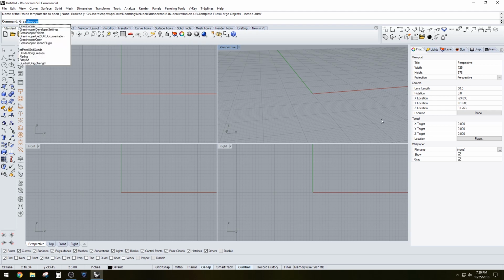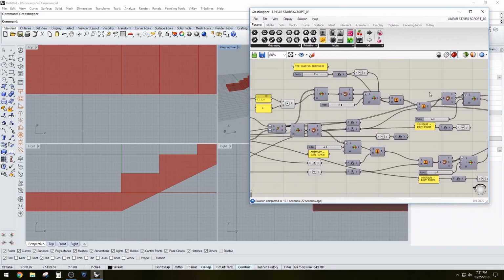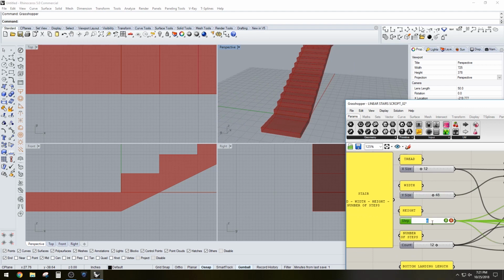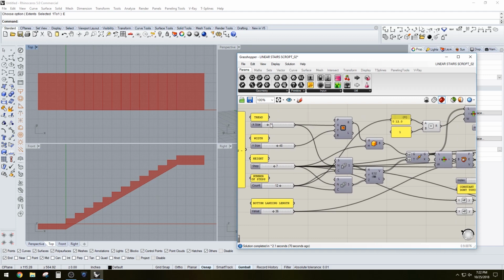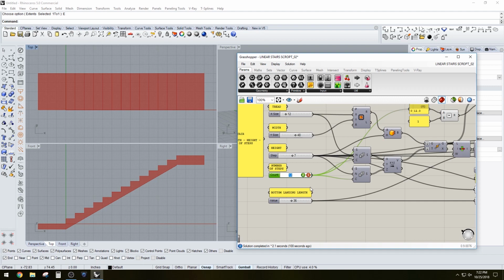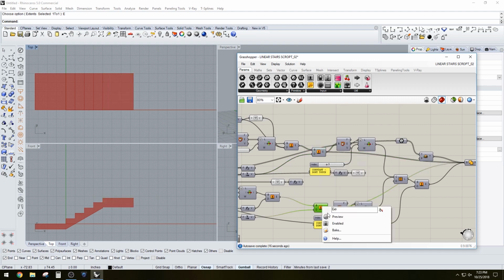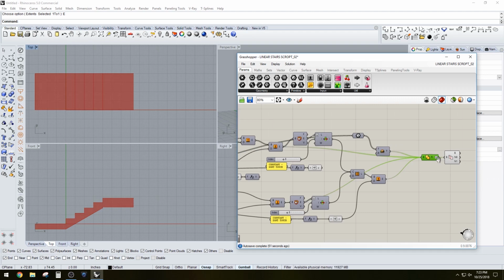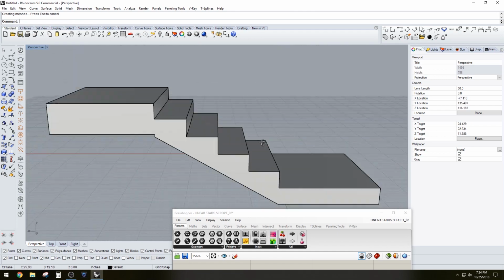Grasshopper for Rhino 3D Parametric linear stairs in grasshopper Rhino 3D